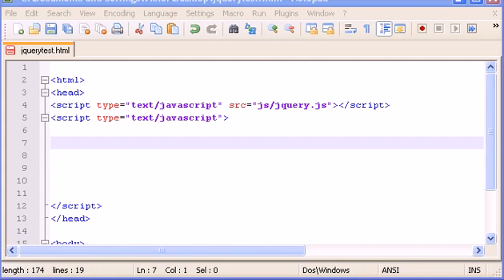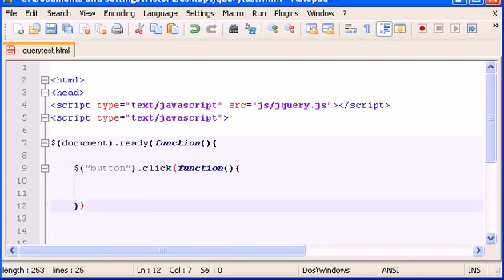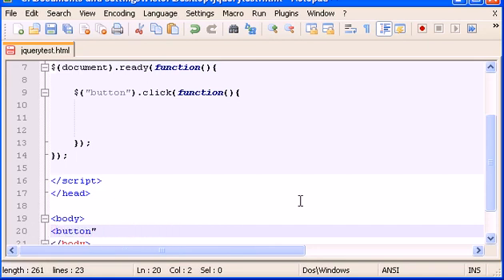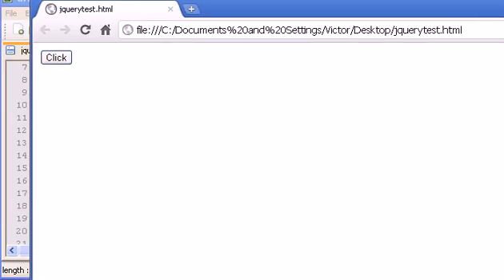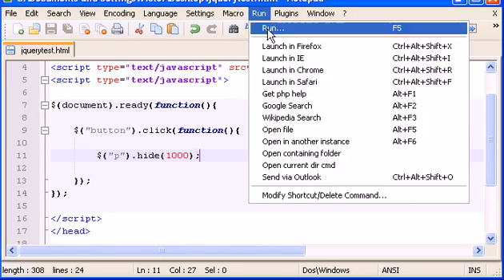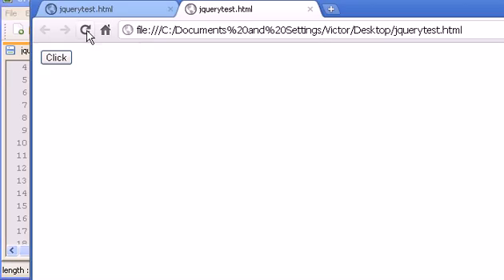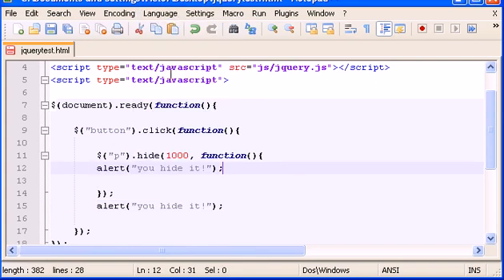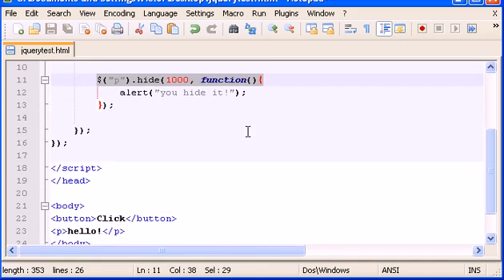Callback Functions Using JQuery